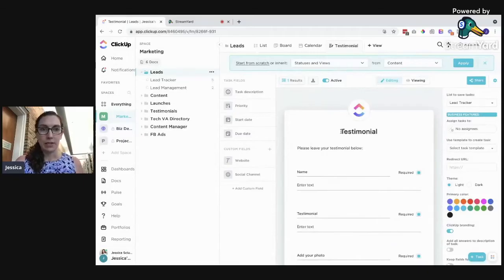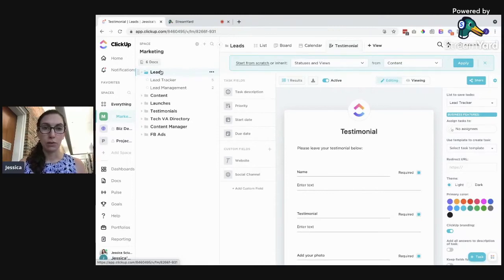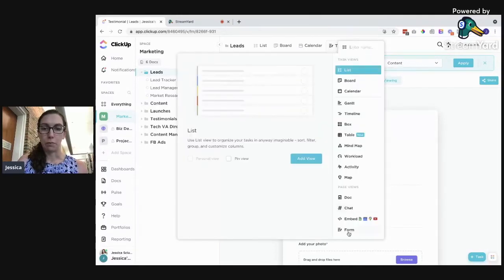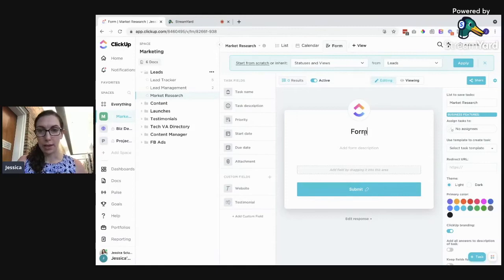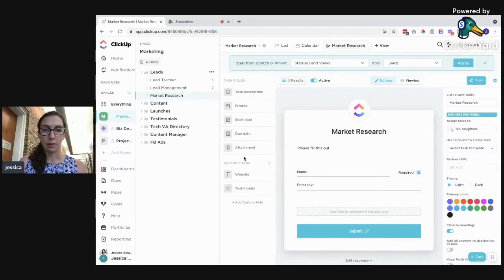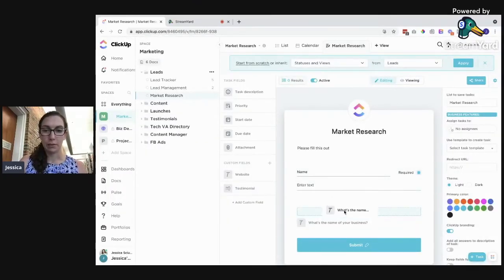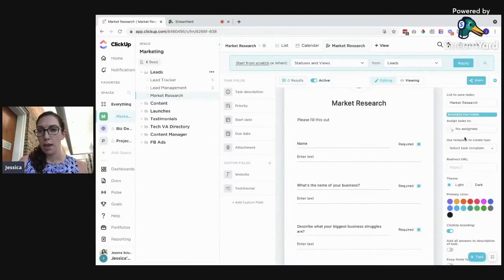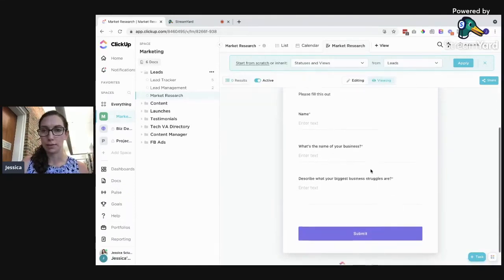How to Create Forms in ClickUp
Learn how to create forms in ClickUp.

Want to have all of your data in one place? If you use ClickUp, you can create forms right inside of your Space instead of relying on Zaps to send that information over from another software. Create forms for market research, testimonials, feedback, etc., and have it show up in a List.

Are you a virtual assistant interested in learning more tech? Come join my Facebook group, Become a Tech VA

Learn the top platforms you should know for your Tech VA business